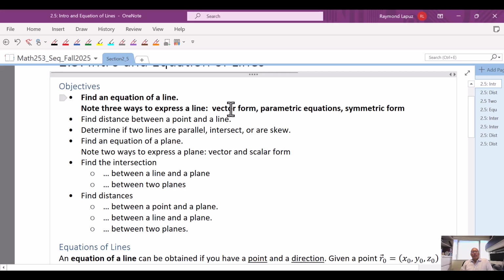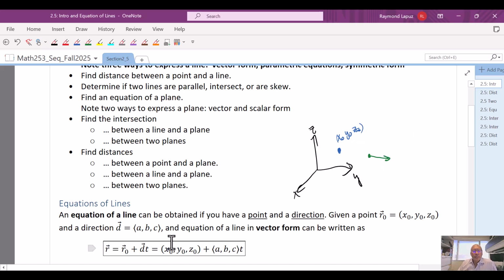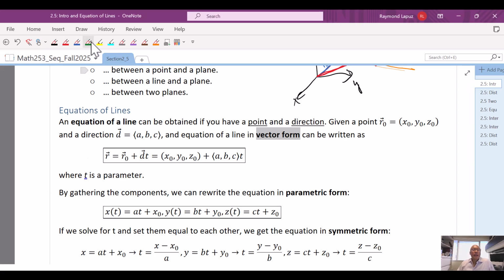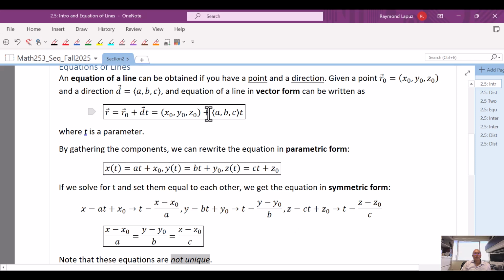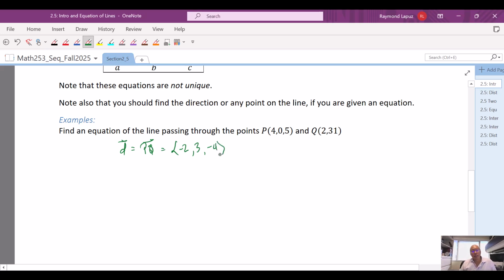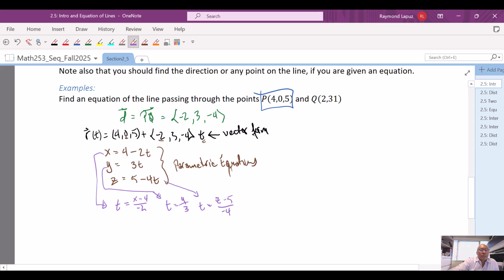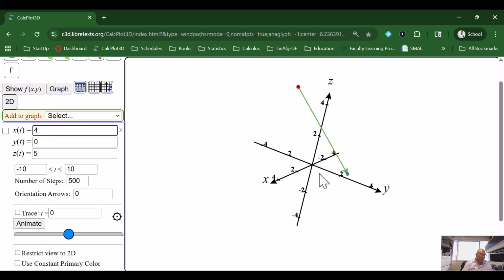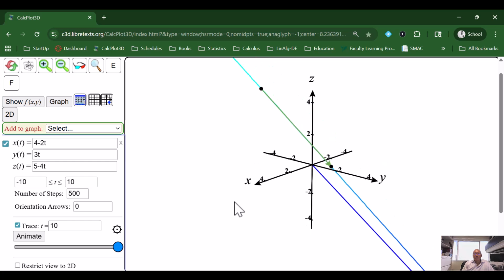m253SeqF25 Sect2 5 part1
OpenStax Text
Cañada College
Ray Lapuz